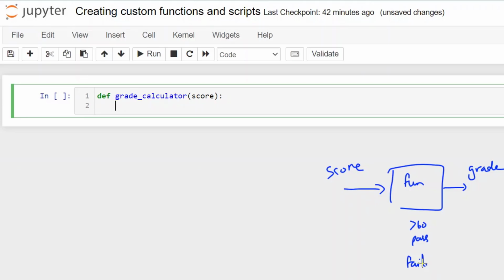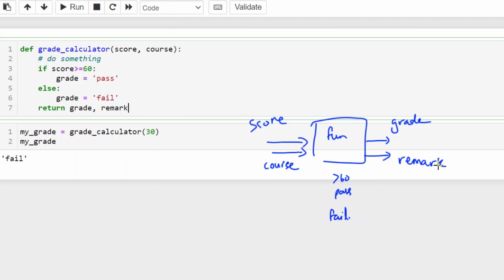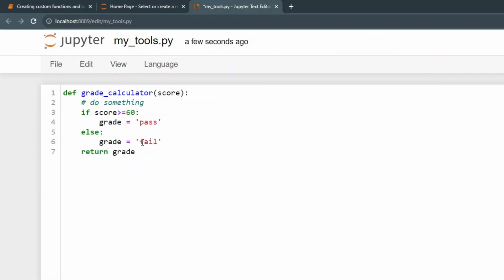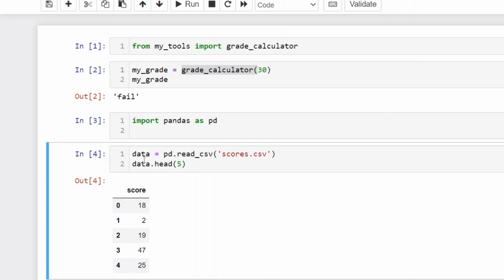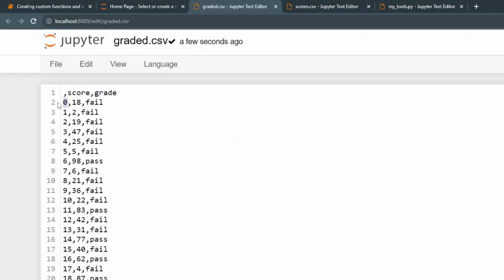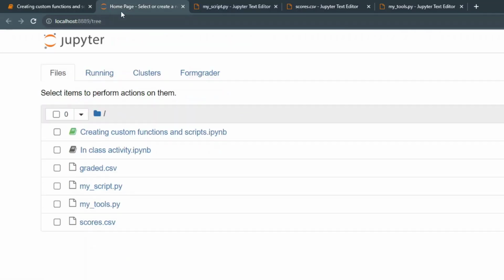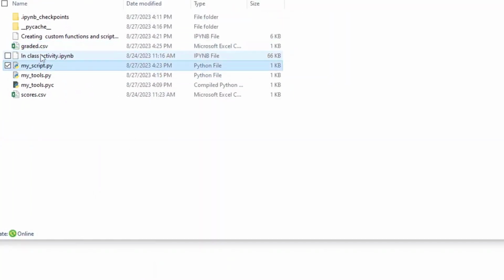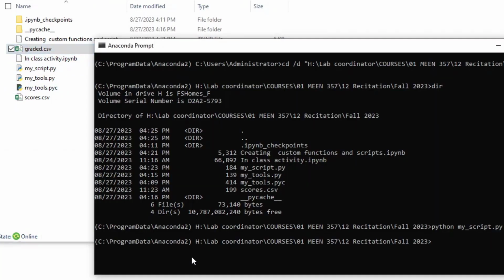Custom functions and scripts in Python